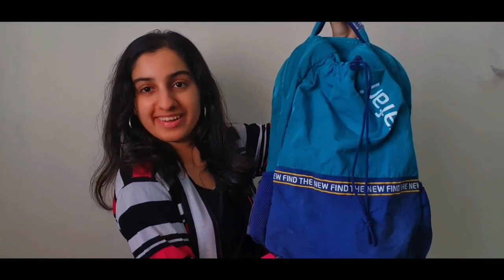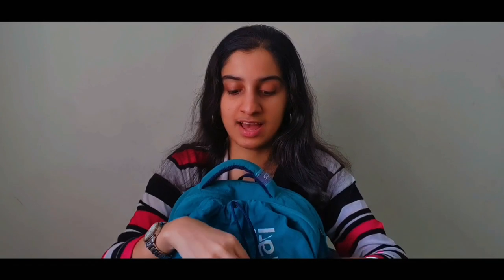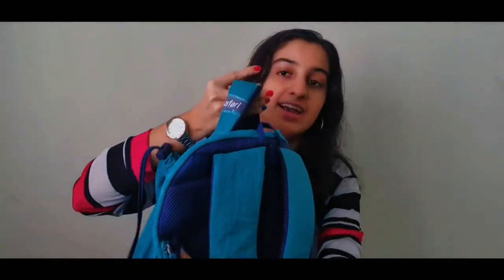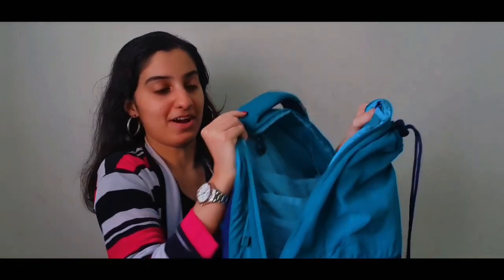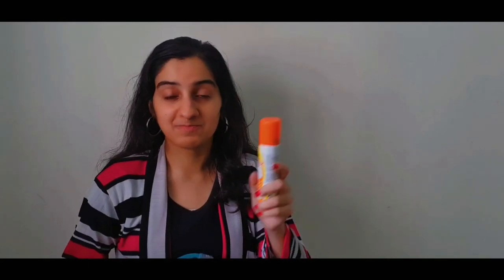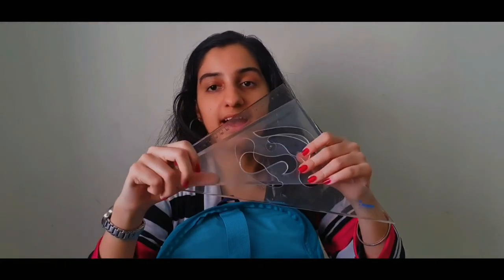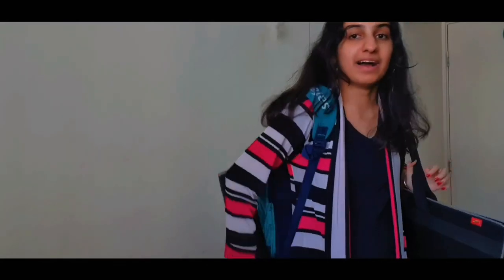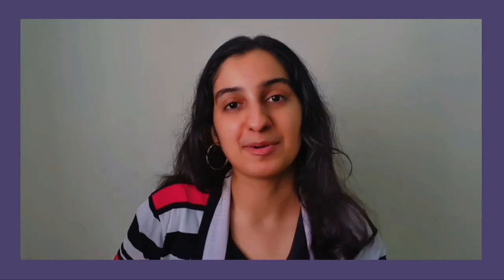whats in my college bag 🎒!! (Architecture school edition)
open meee💜💜💜💌
omg! we are more than 1000 subscriber family now! thankyou so so much for the support!!!

this video was made back in July but I have been really very busy recently so couldn't edit it 😅
be safe💜

Music

(for Intro and outro) LETS LEAVE IN THE MORNING ( SEXY PIGEON)